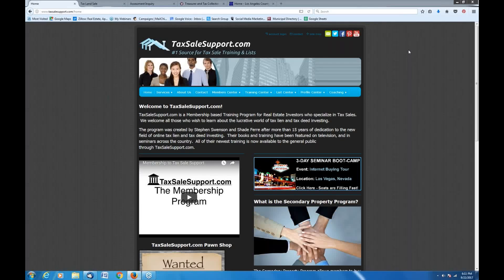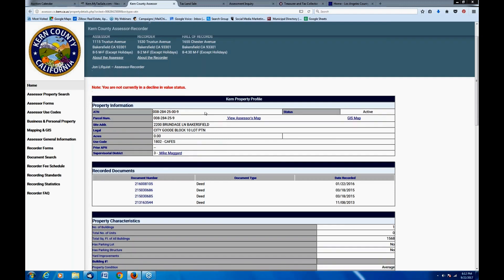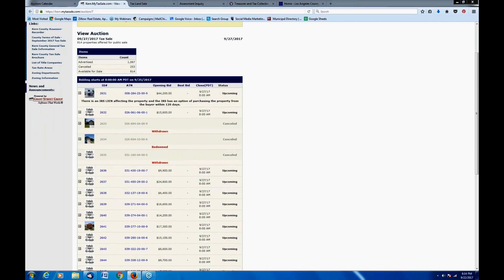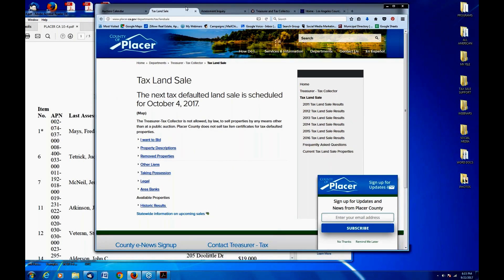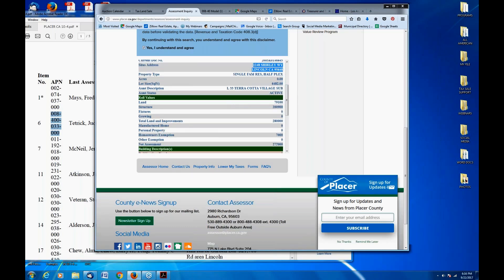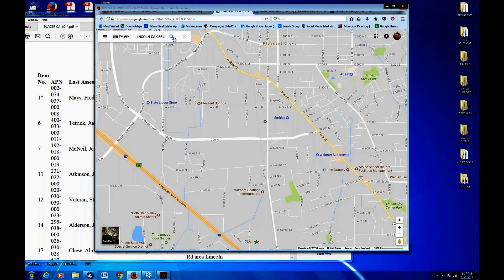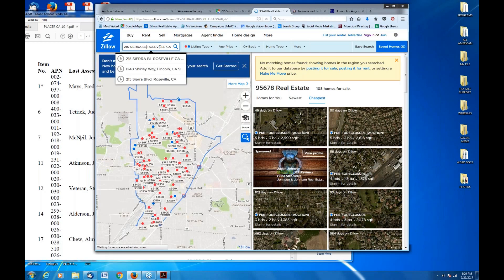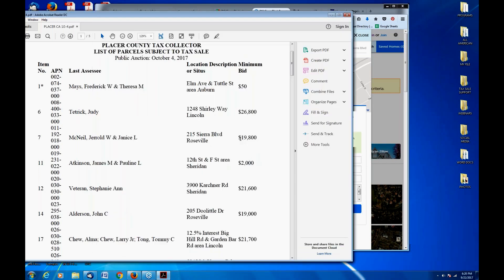California Tax Deed Foreclosure Research & Auction Tutorial (2017)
Topic: California Tax Deed Foreclosure Research & Upcoming Auction Tutorial Training.  We review properties in the Los Angles, Placer and Kern County (Sept-Oct 20017) live and online auctions.

TSS MEMBERSHIP: Do you need additional tax sale training? Our Membership program starts at only $29 a month and comes with a 30-Day Money Back Guarantee! You won’t find a better value for tax sale education period. We provide the training books, auctions & OCT lists, weekly webinars and much more.